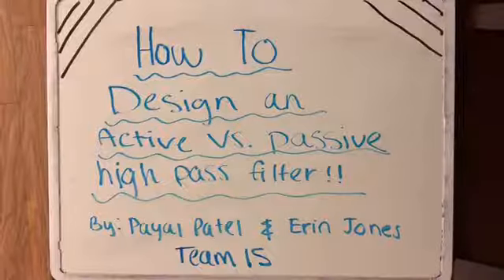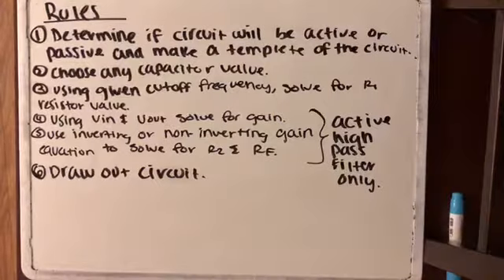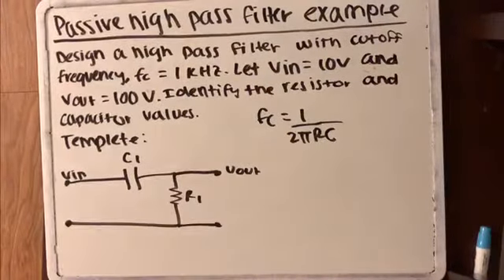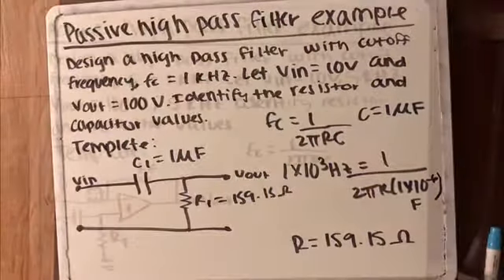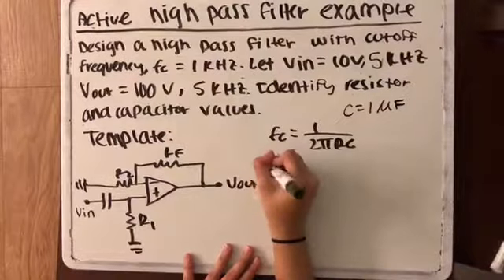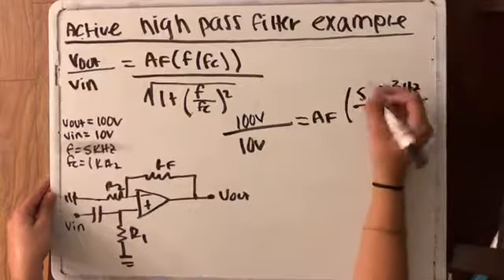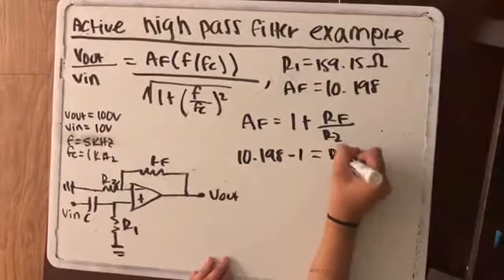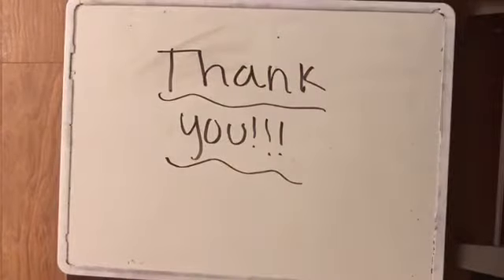How To Design Passive Versus Active High Pass Filter